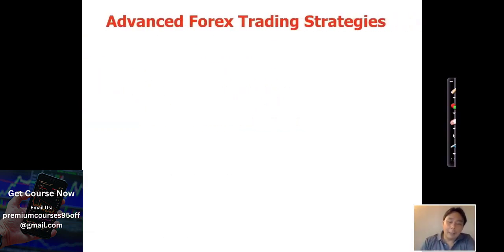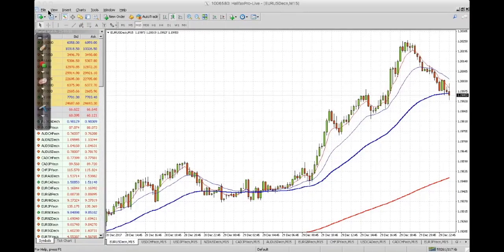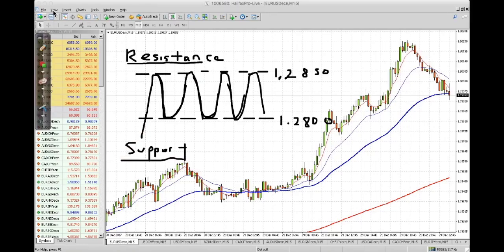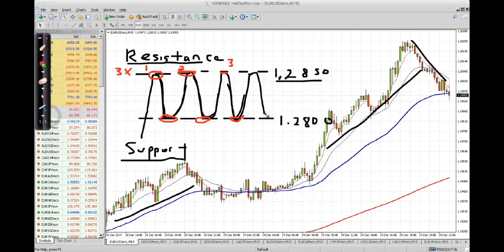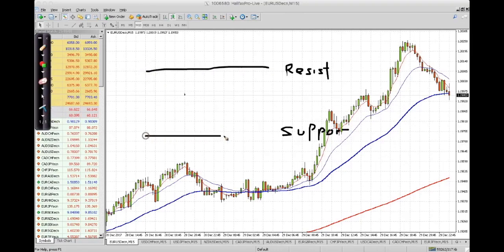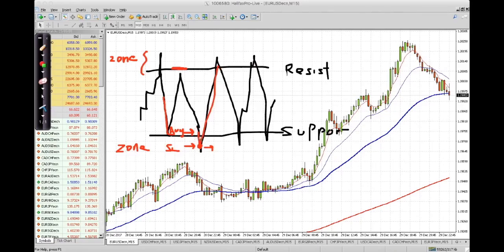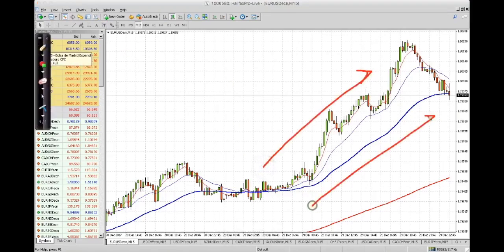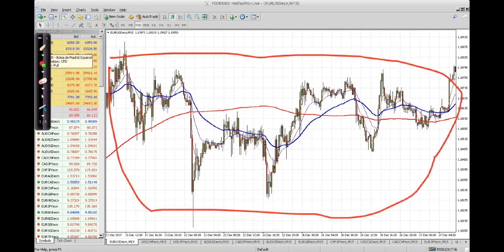Adam Khoo Advanced Forex Premium Course | Mastering The Forex | Turn Your Forex Profitable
Hello Everybody,

Here you will find a premium forex trading course by Adam Khoo who is a professional trader.

And Contact Just Email & Provided Telegram.
If someone tries to contact you with our name, please
Don’t Respond to them.
Thanks For Trusting Us.